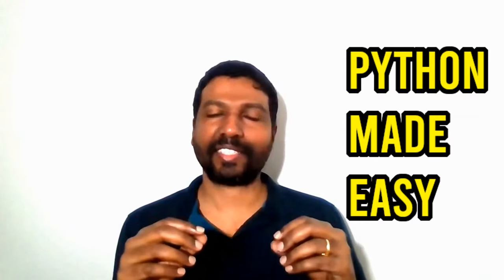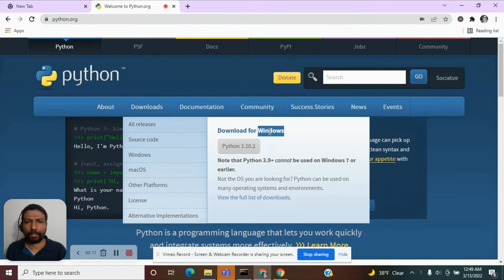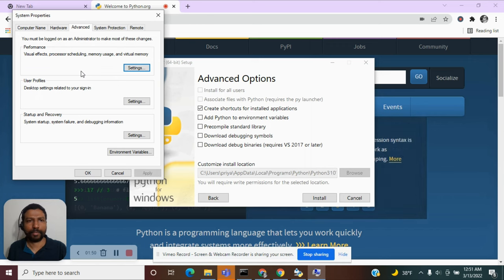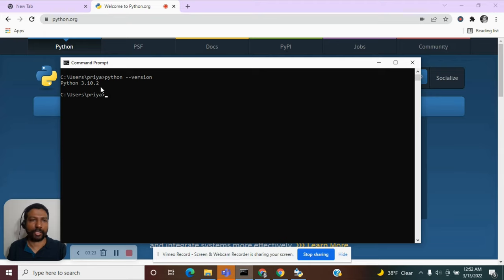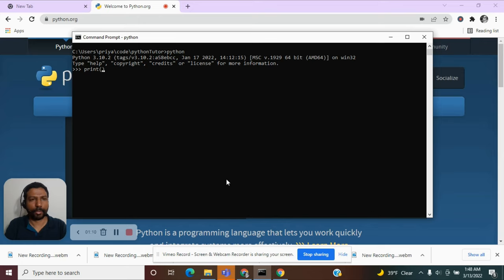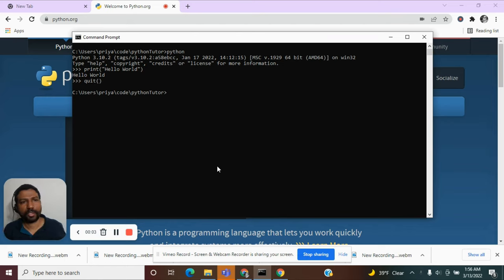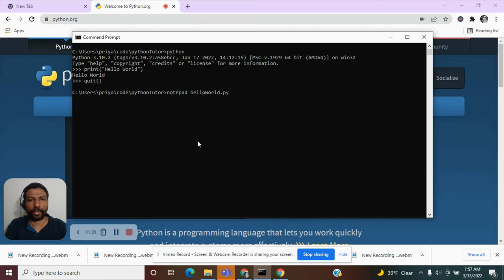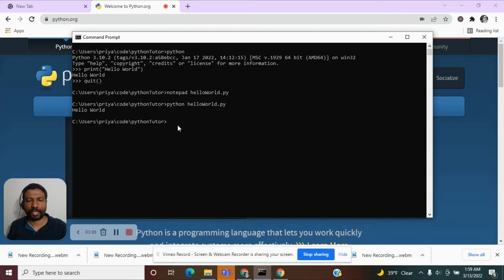Python for Beginners - Learn Python Now Without IDE - 1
Python Tutorial for beginners encourages you to learn by doing. Follow along this Python course to get started. This is Part 1 of the python full course for beginners which just gets you started by showing how to install python on your machine and write your very first program. Subsequent parts will follow shortly.
 I have chosen not to use any python specific IDE (Integrated Development Environment) in this course. IDEs tend to do lots of autocomplete which hinders learning. As you get familiar with python basics, programming concepts and get comfortable writing python programs without an IDE, you will find IDEs more productive later.  As a python beginner, start from the scratch.
I value all feedbacks. If you liked this method of teaching or have any constructive criticism, please share that in the comments.

0:00:00 Introduction
0:00:47 Python Setup
0:01:13 Python Installation
0:04:43 Your First Python Program ("Hello World")